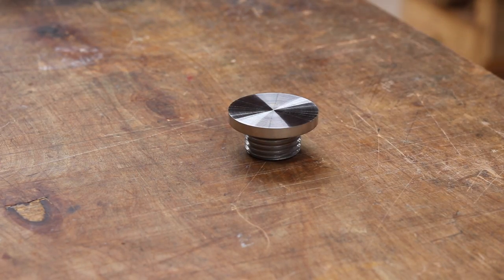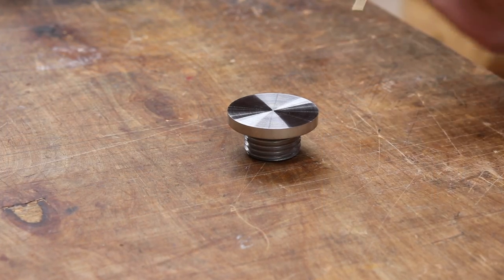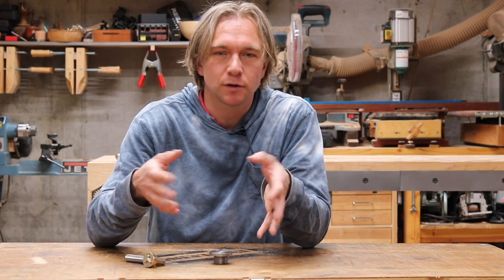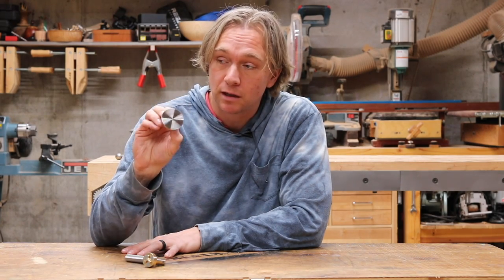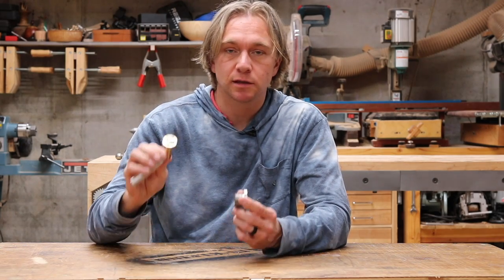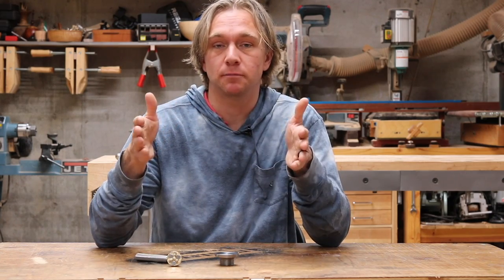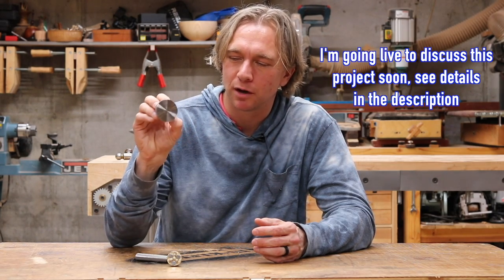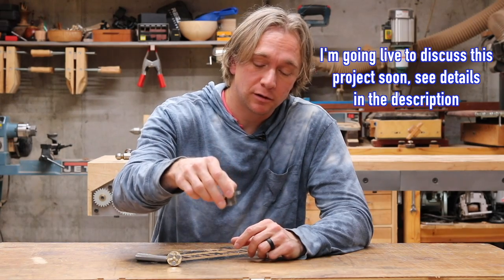A Screw With No (visible) Slot Is My Next Big Thing!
Somewhere in that video there is a card (that’s the thing that pops up in the top right) with  teaser text “Treasure Hunt First Video”.  That will take you to a video that has a card somewhere with teaser text “Treasure Hunt Last Video”.  That will take you to a video with a description that has a link to a folder with the model and pdf dimensions of the as yet un-named hidden slot screws.

In case it wasn’t clear, the number of people that go through the effort of completing the treasure hunt will tell me a lot about how this will go commercially.

Good luck, and if you have tried but can't see the cards or something shoot me an email at and I'll help out.

This Screw and Driver are patent pending